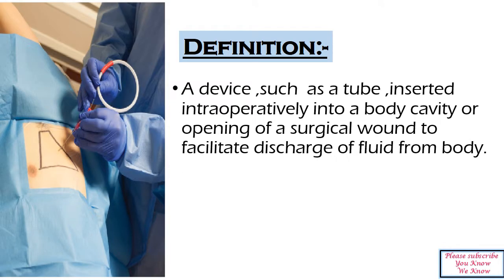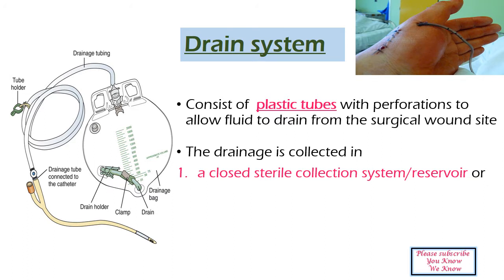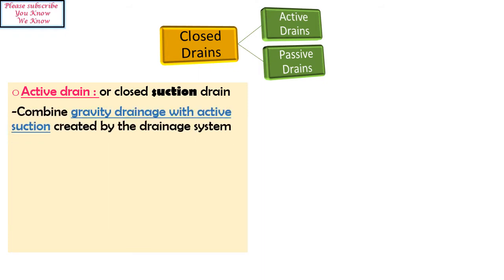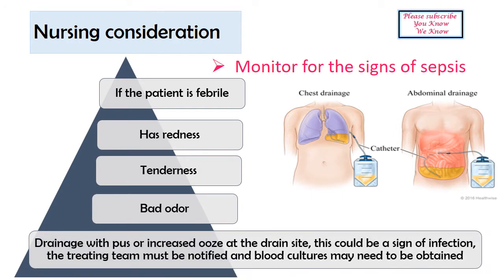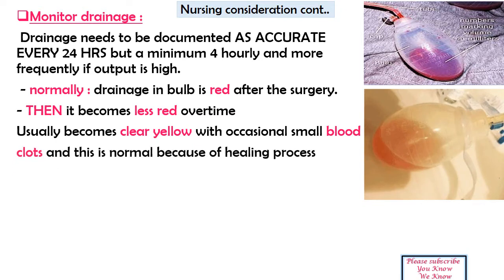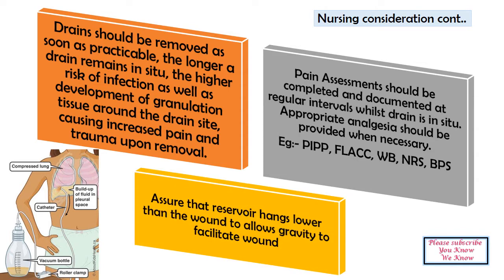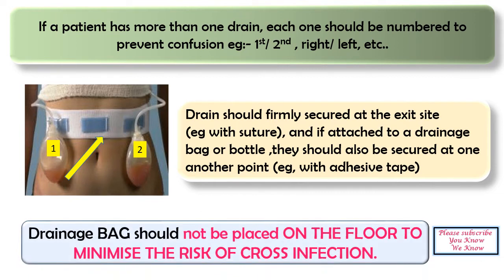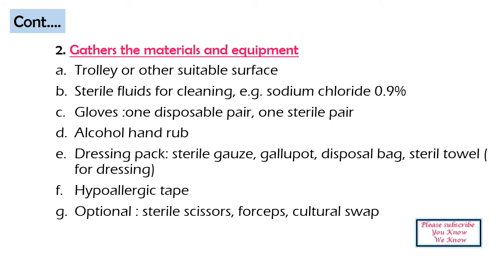Drain care/ Drain System Care/ Nursing care of Drains.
Thanks for visiting the site. Here we have discussed on the Drains, Types of Drains, complications, procedure of care is mentioned in it